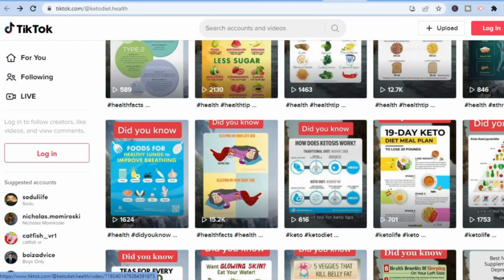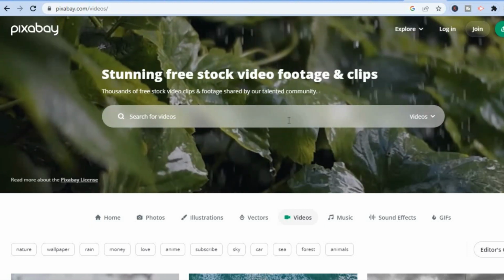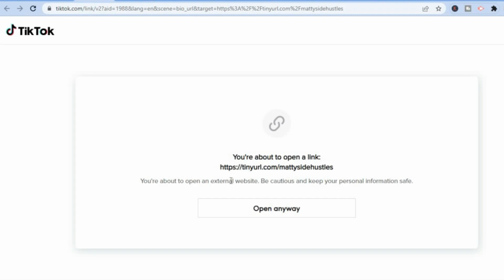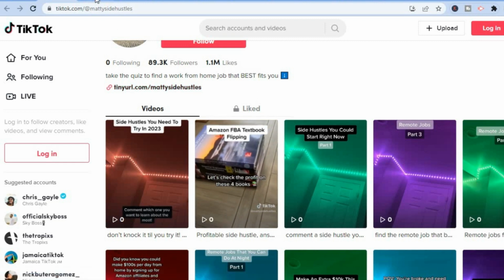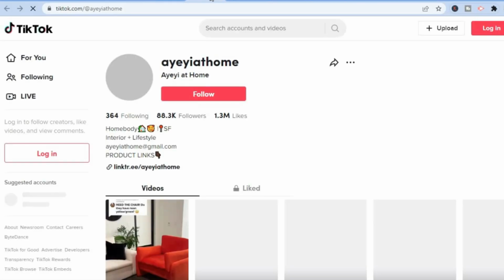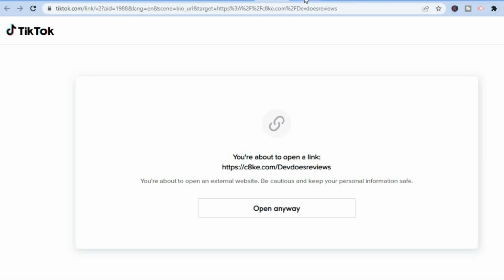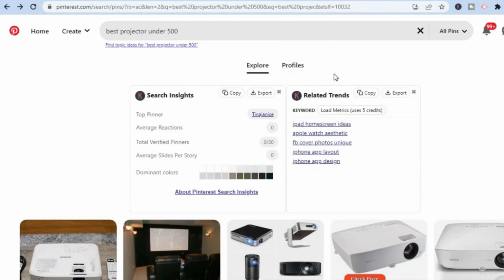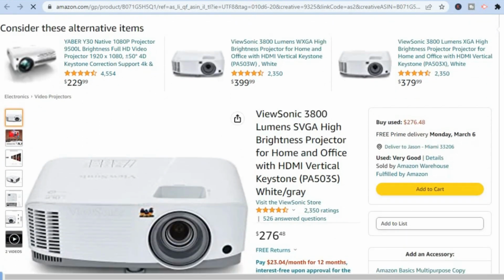HOW TO DO AFFILIATE MARKETING ON TIKTOK AS A BEGINNER 2024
HOW TO DO AFFILIATE MARKETING ON TIKTOK AS A BEGINNER